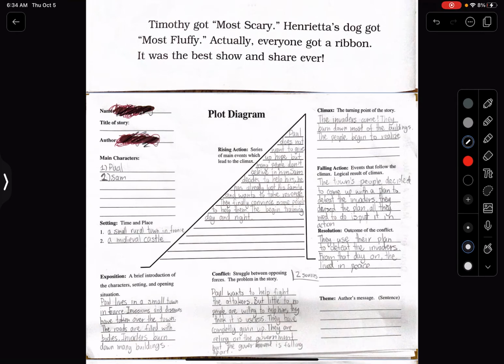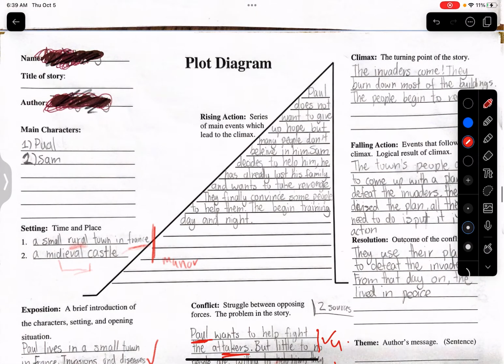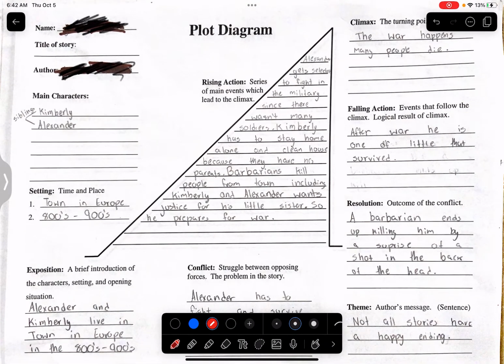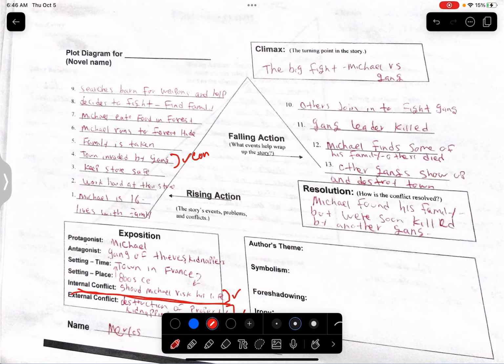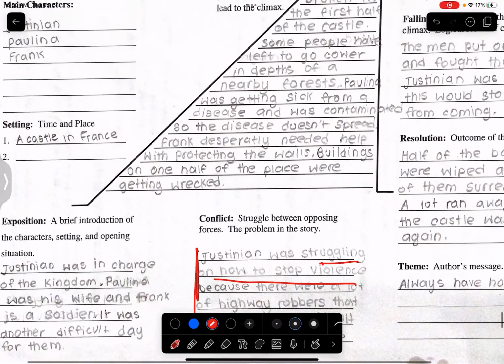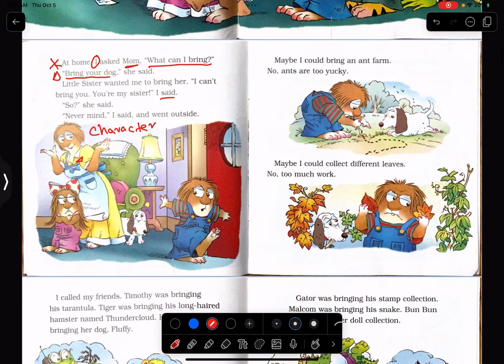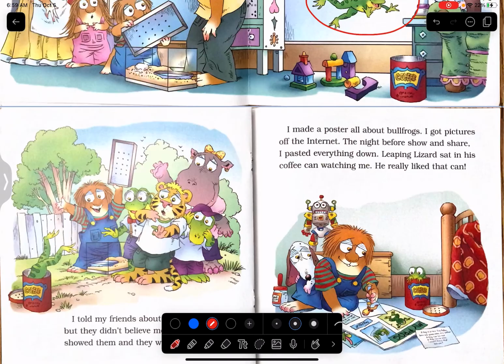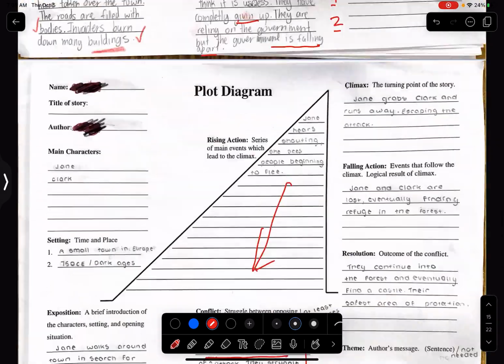2023 Plot diagram for narrative